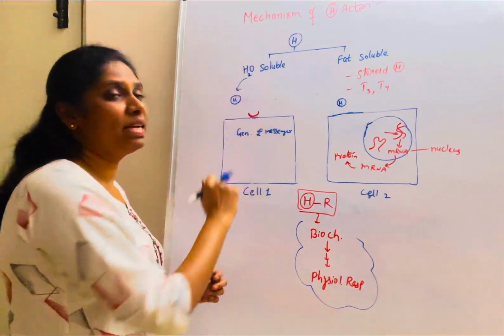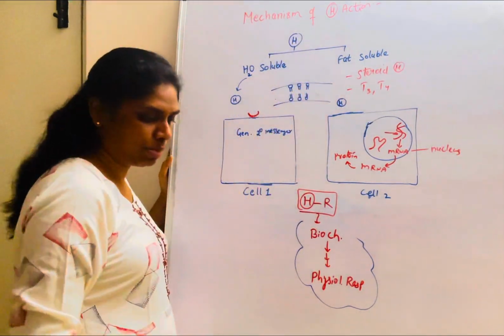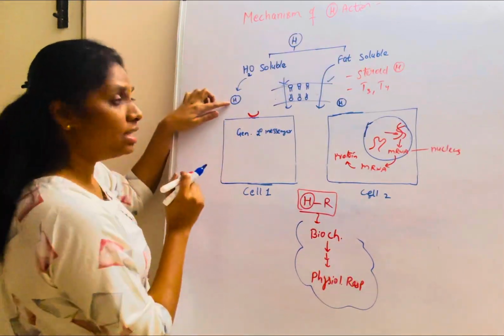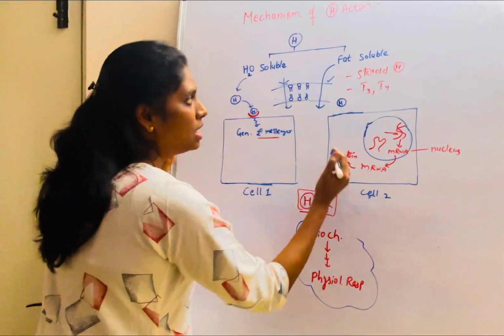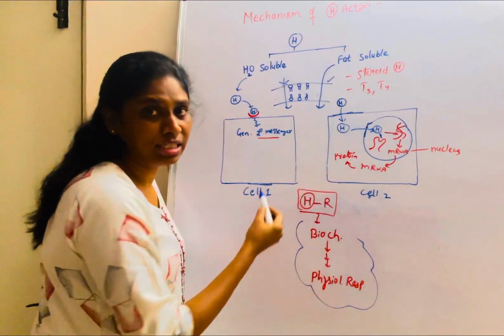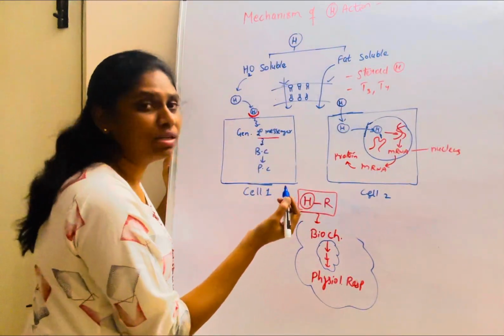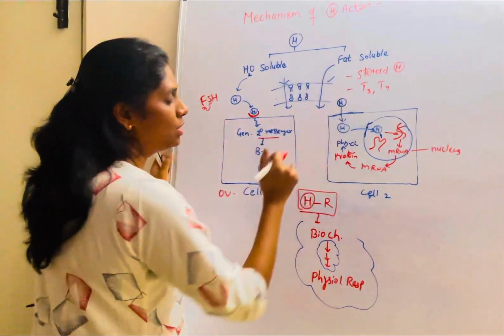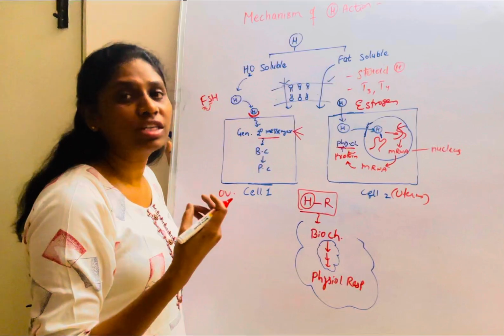15 December 2024